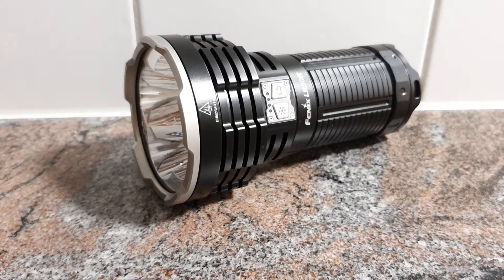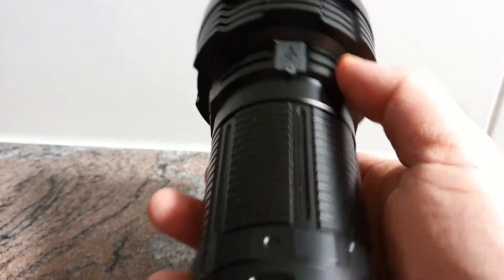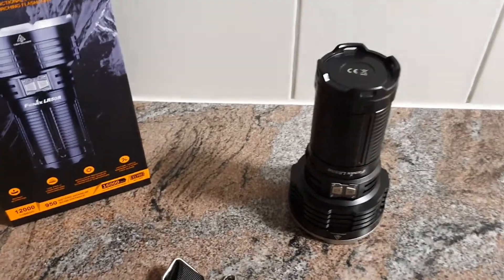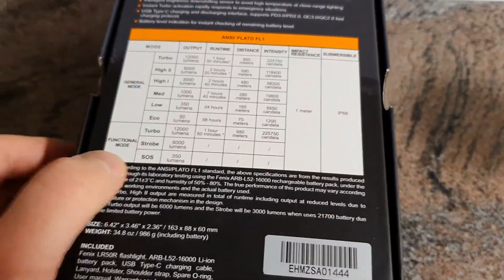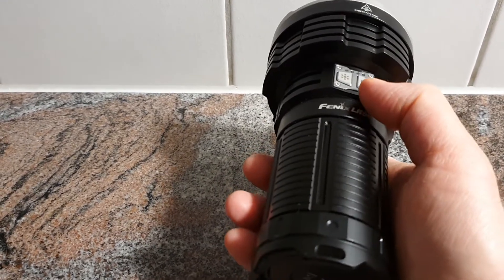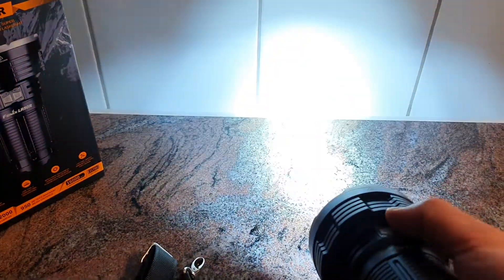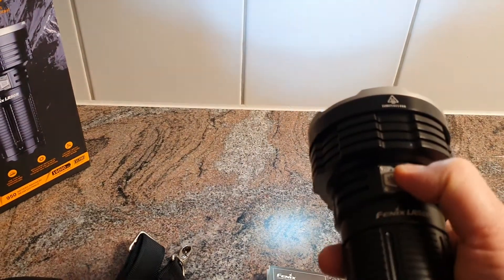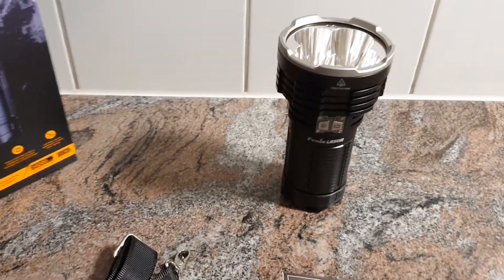Fenix LR50R quick presentation